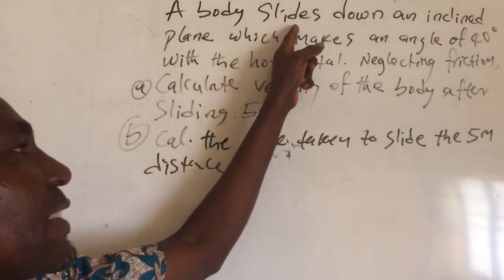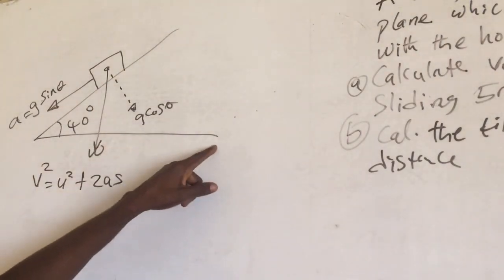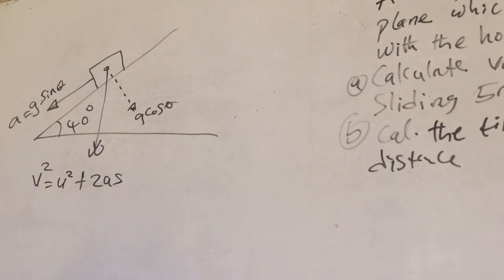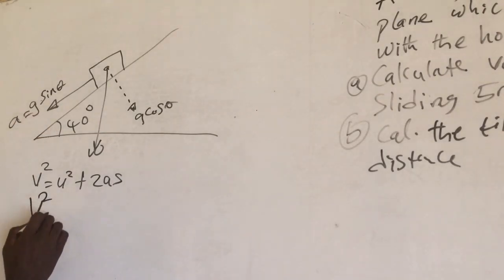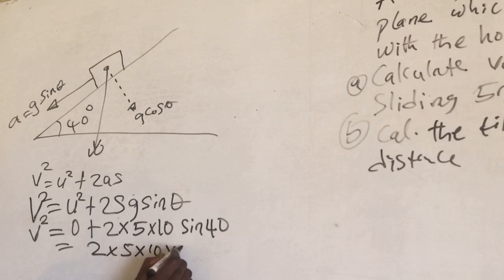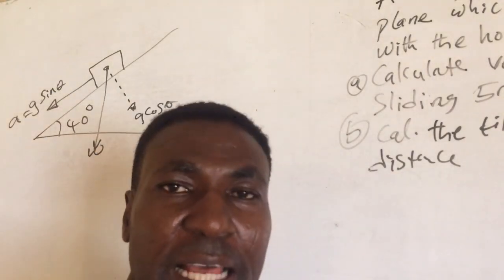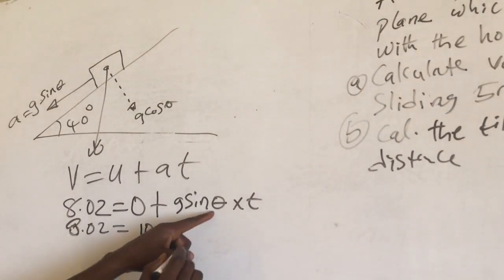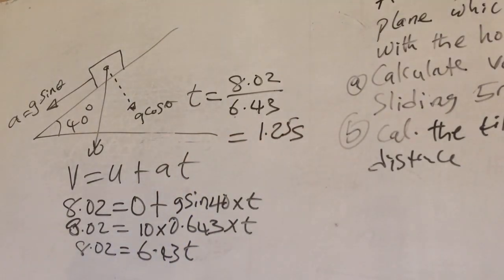How to calculate velocity with angle of inclination